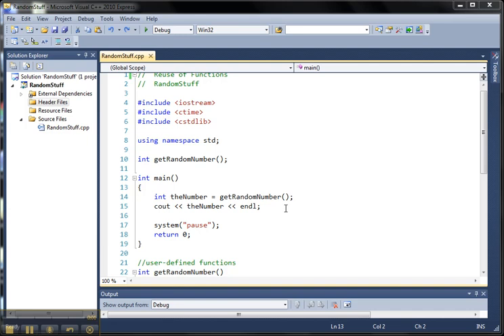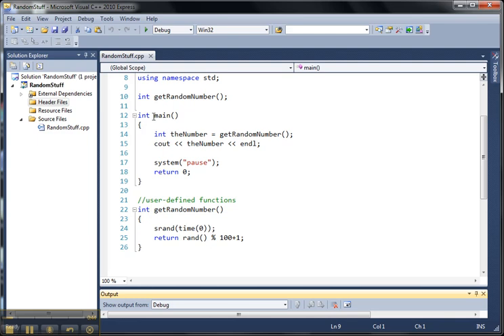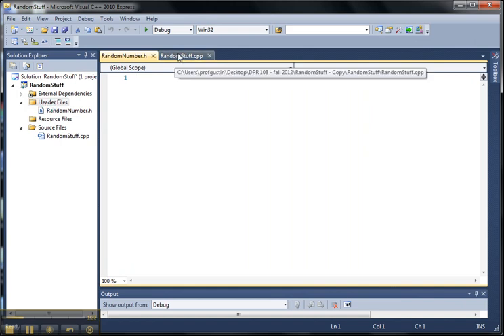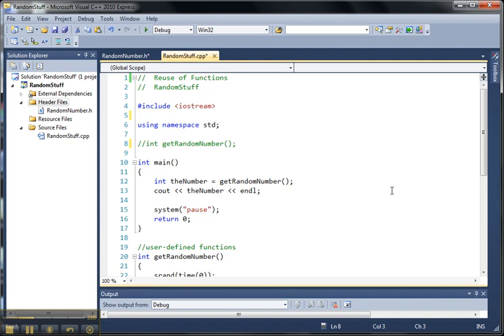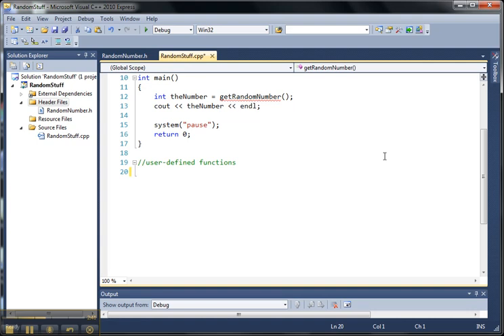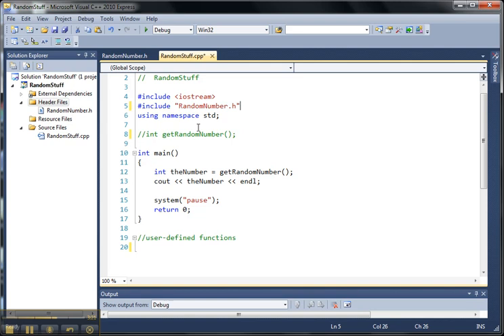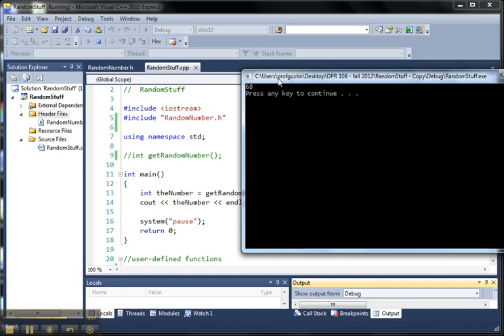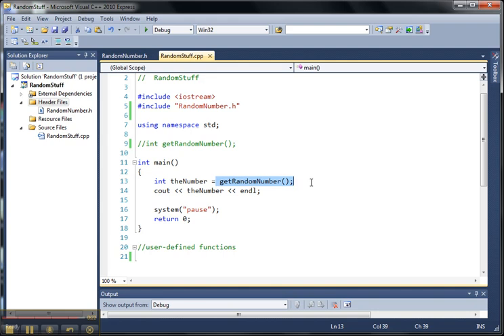Create Header Files in C++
Demonstrates how to create and use a user-defined header file in a C++ application.